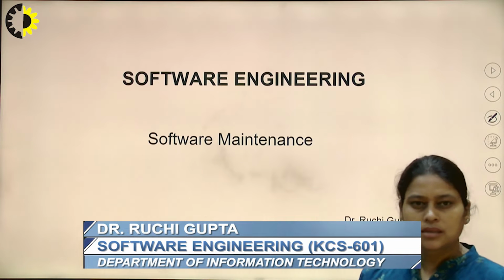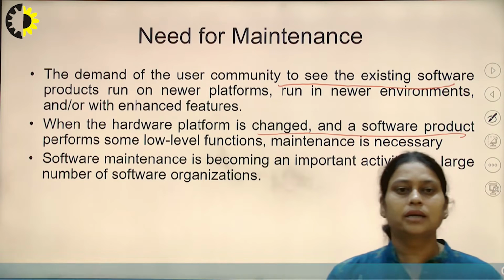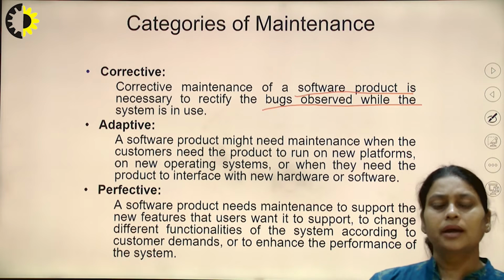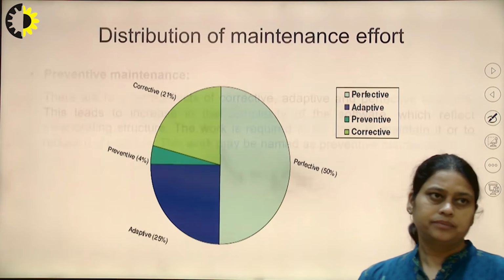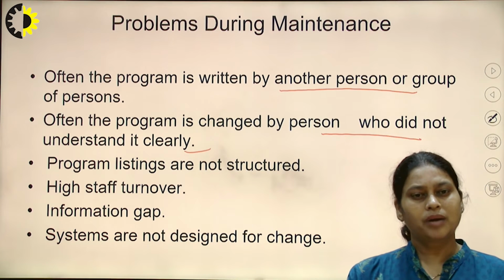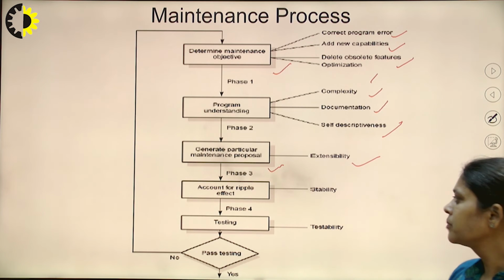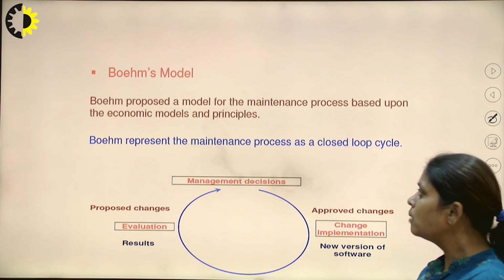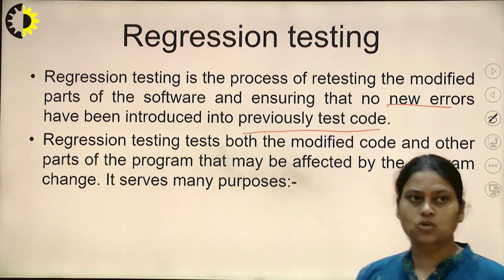SOFTWARE ENGINEERING LECTURE 20 ''Software maintenance'' By Dr. Ruchi Gupta, AKGEC